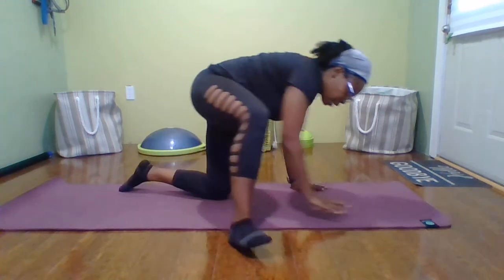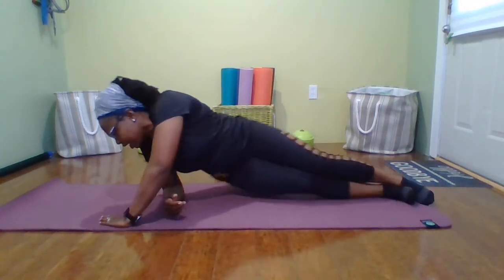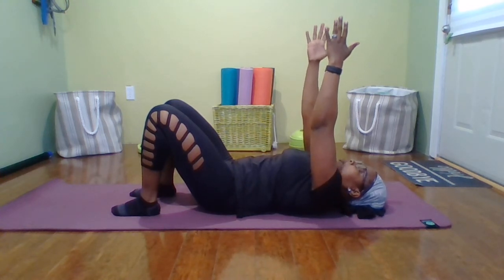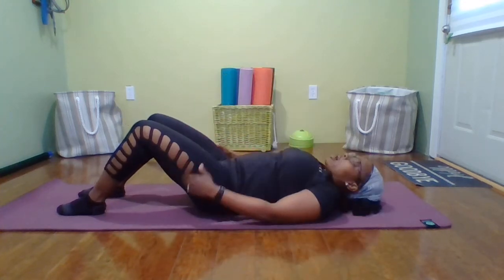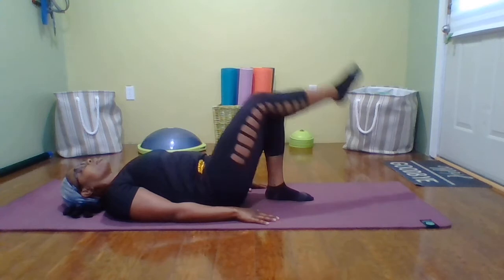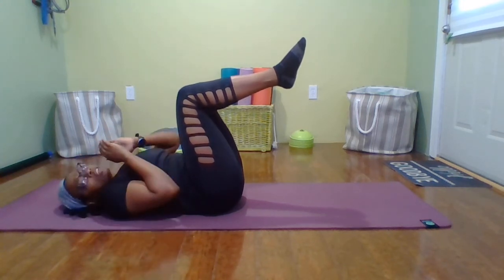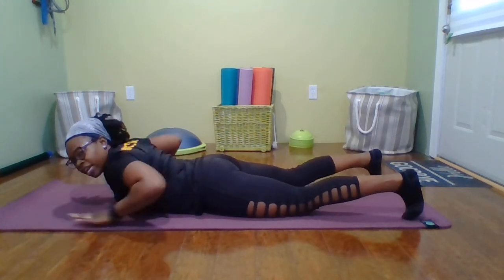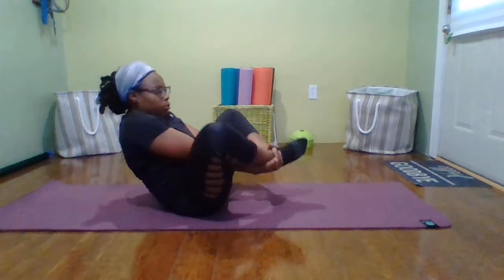Pilates w/ Paula - 10am - Tuesday, April 28th